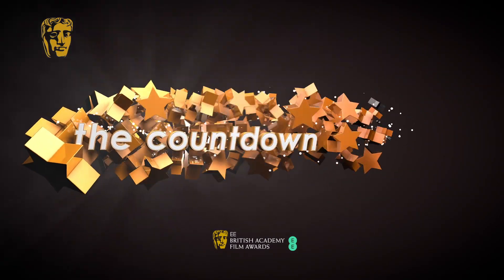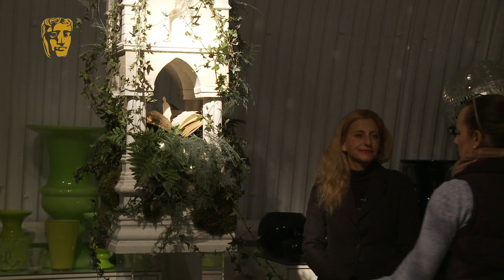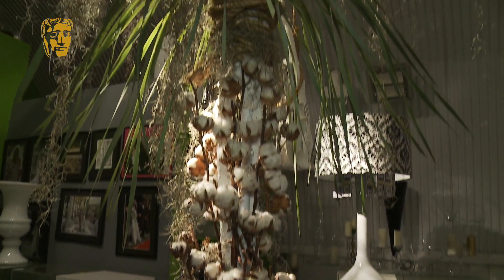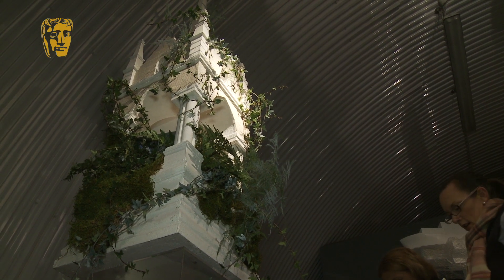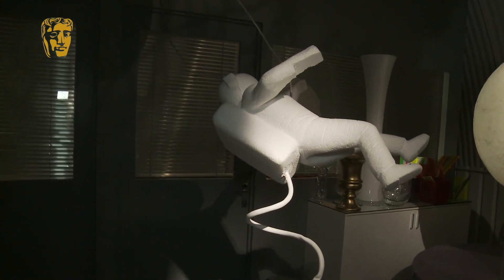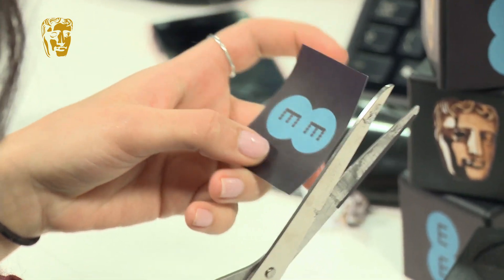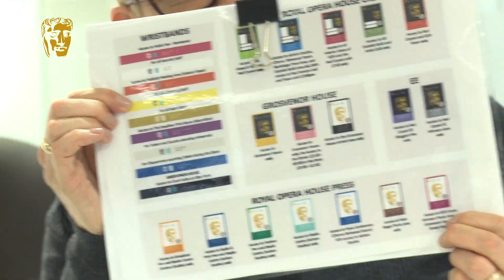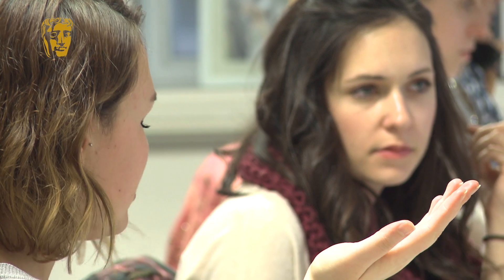Countdown to Awards Night - BAFTA Film Awards 2014 - Episode 05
It's just over a week to go until the EE British Academy Film Awards and the final stages of the night are being put in place!

We speak to designer Amanda Davis, who takes us through the intricate table centres for the after-party dinner, each one based around one of the five nominated best films.
Plus, we give you an exclusive peek inside the BAFTA offices to show how all the preparations are made!